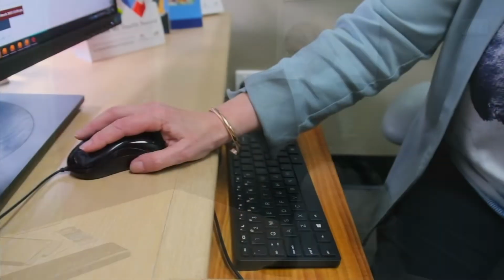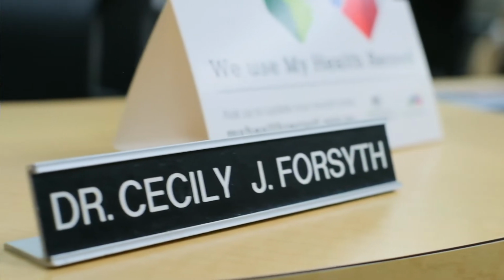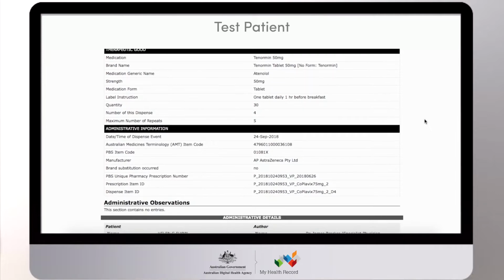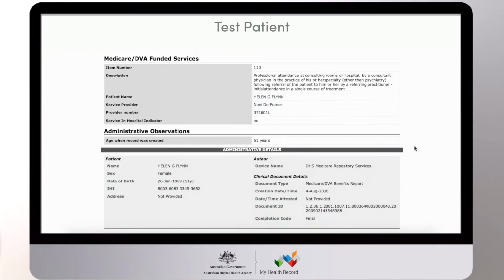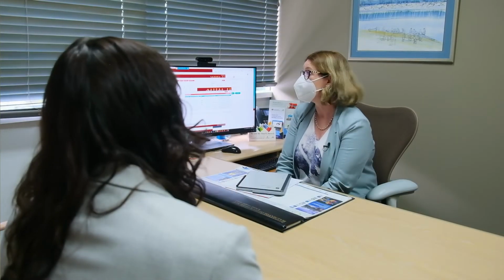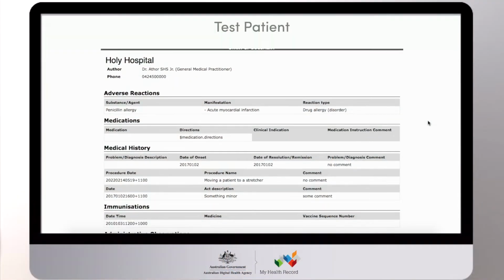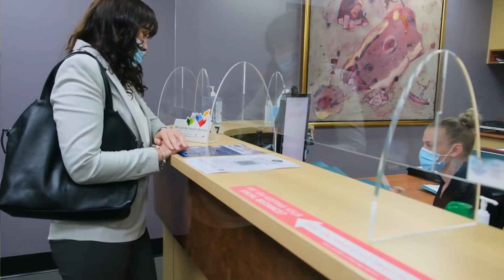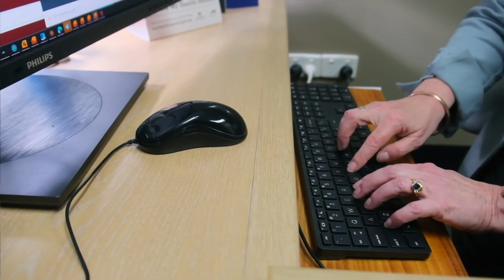My Health Record for Health Professionals